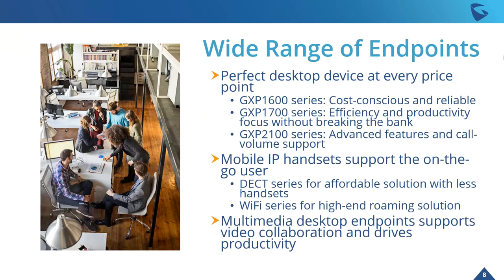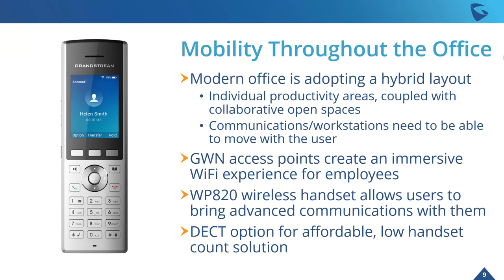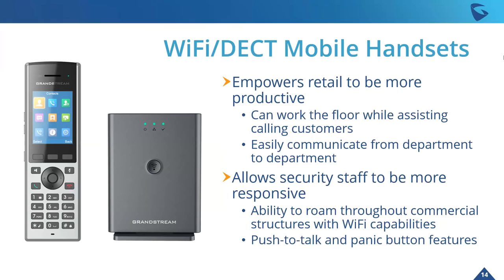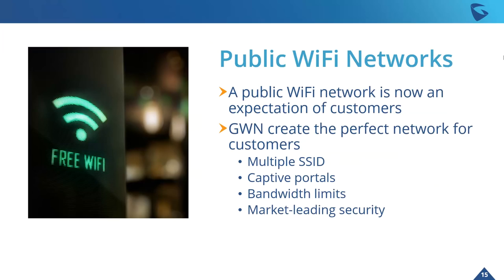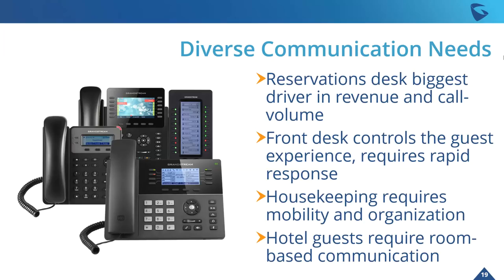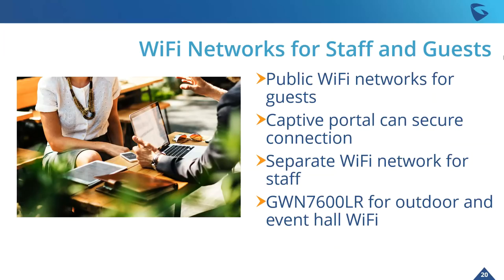Deploying Grandstream for Industry Verticals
Grandstream's product portfolio offers a wide range of devices to create a customized solution for any industry vertical. By watching this webinar, you'll learn more about the devices and features that you can use to create successful deployments depending on your client's industry.

The following verticals are covered within this webinar:
Offices and enterprises
Commercial
Hospitality
Education
Logistics